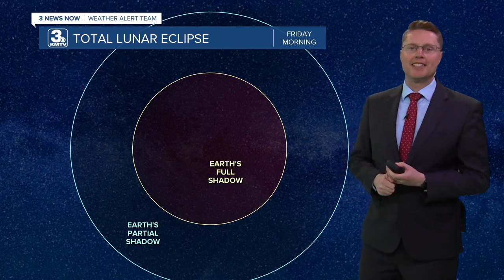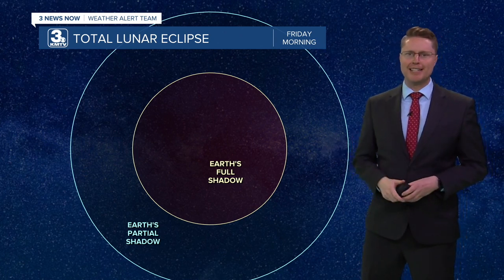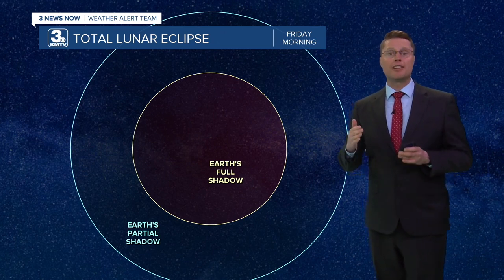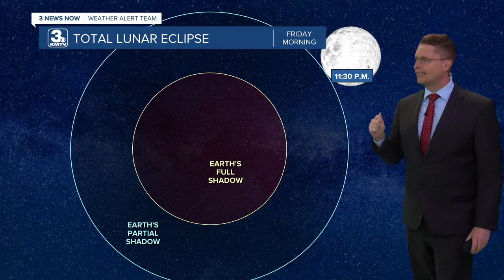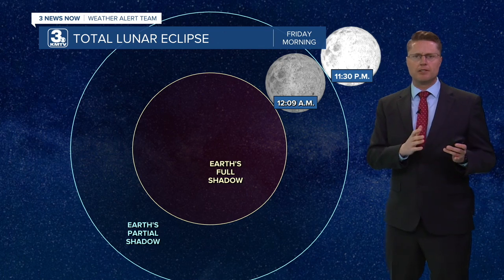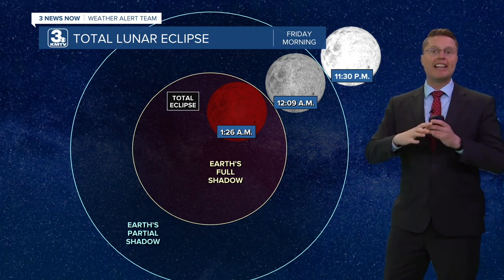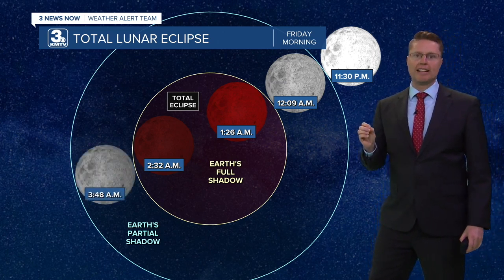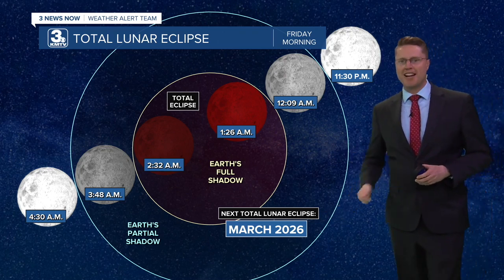Lunar Eclipse Timing for Nebraska and Iowa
A lunar eclipse will be visible from Nebraska and Iowa overnight. Here's the timing.